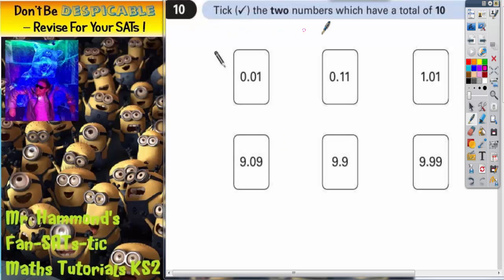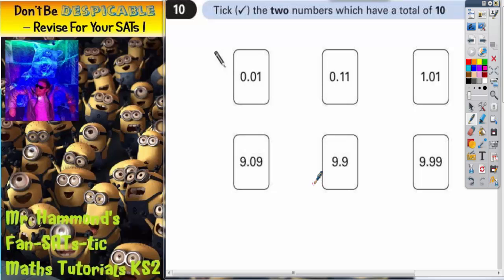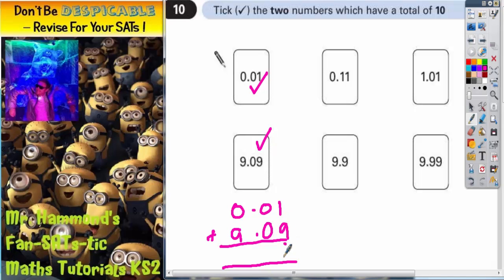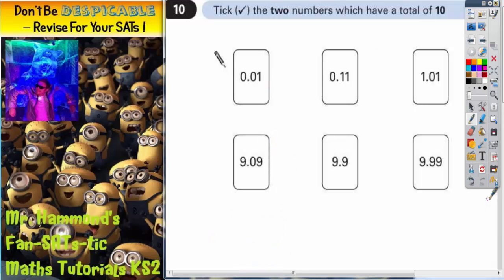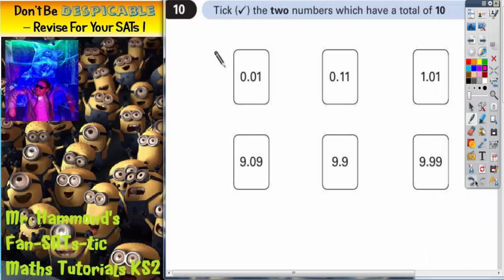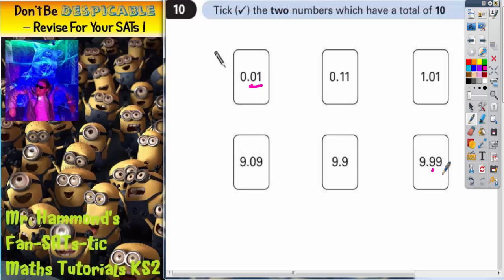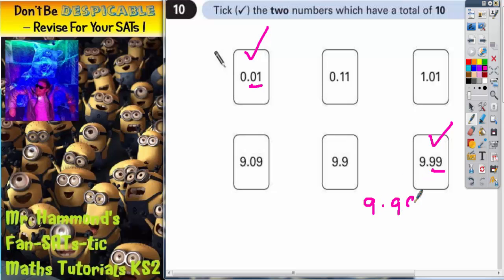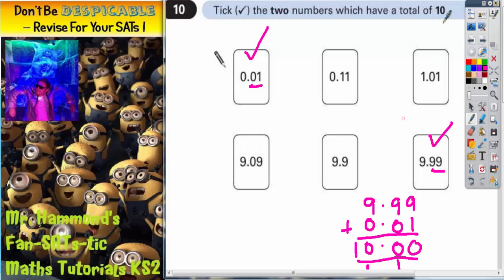Maths KS2 SATS 2005A Q10 ghammond